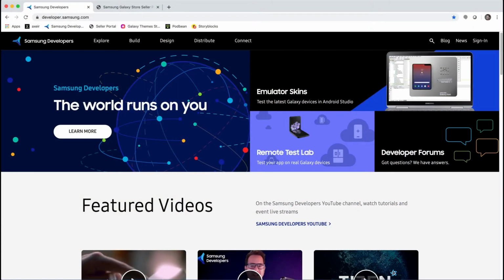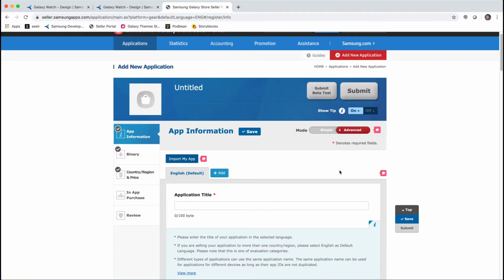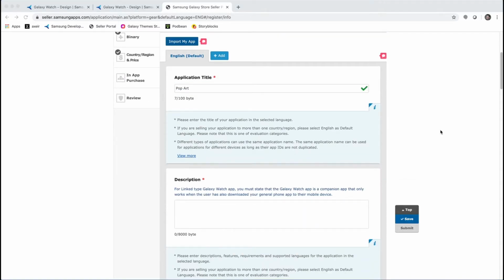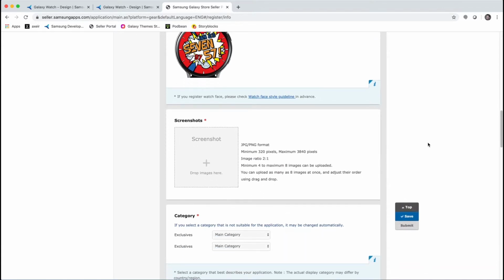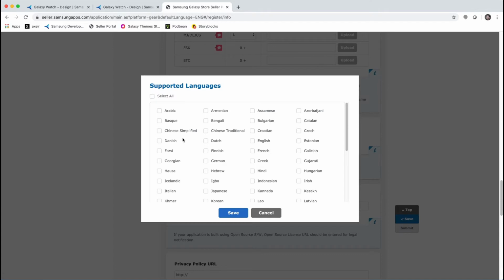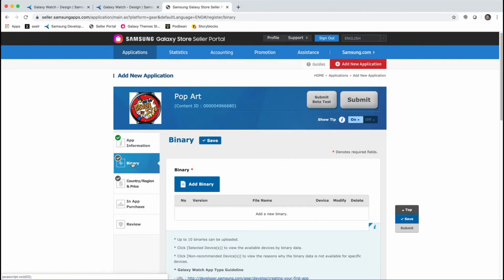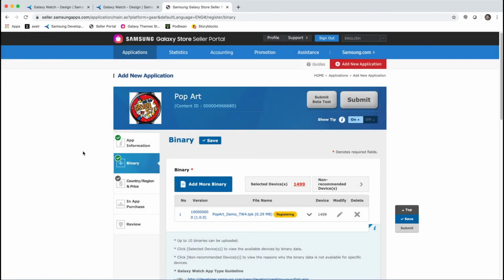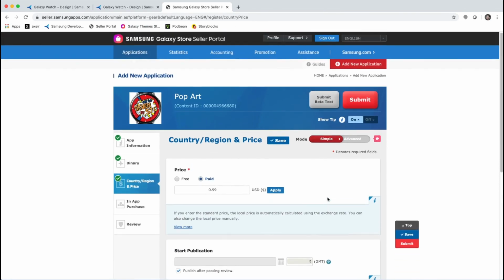Samsung Galaxy Watch Face Journey: Design to Publish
Samsung Evangelist Tony Morelan explains the steps required to go from designing watch faces using Galaxy Watch Studio to publishing watch faces on the Galaxy Store.

Below are links to helpful resources that were mentioned in the video and ways for you to connect with Samsung Developers:

Samsung Developers
to become a part of the Samsung developer community today!